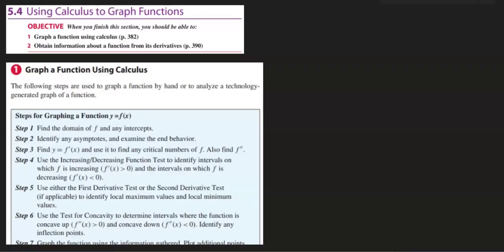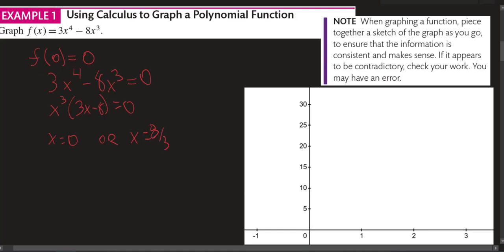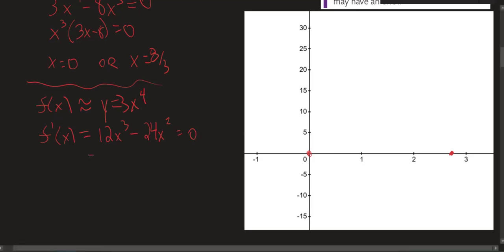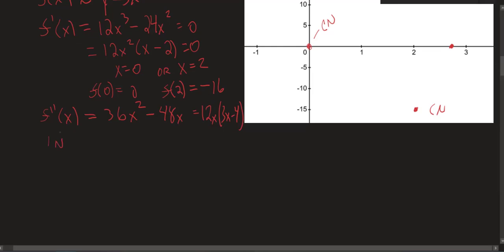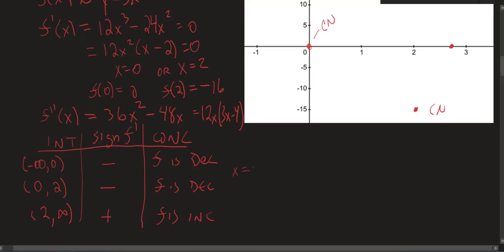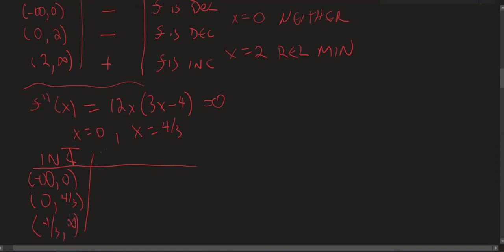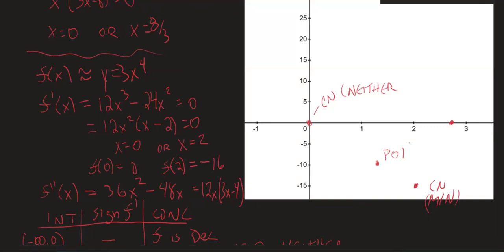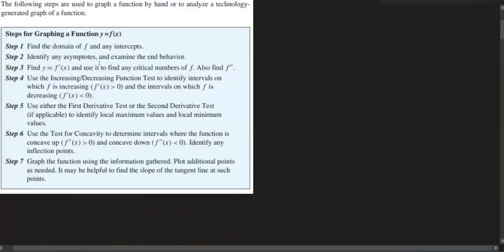How to Use Calculus to Graph a Polynomial